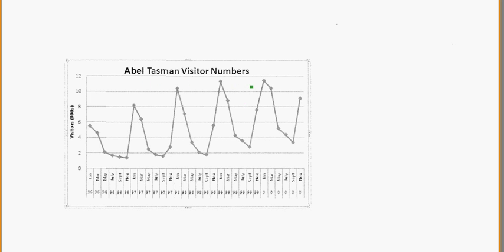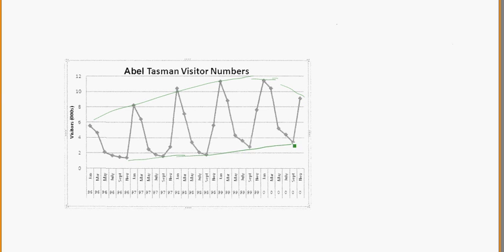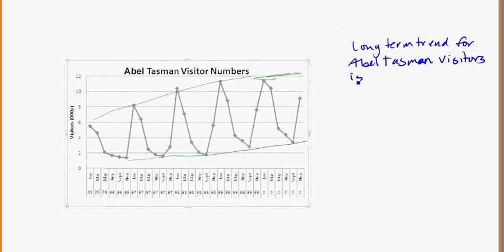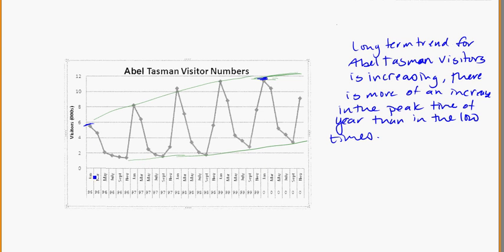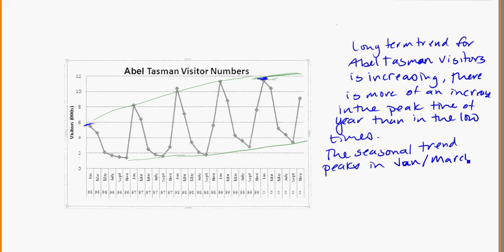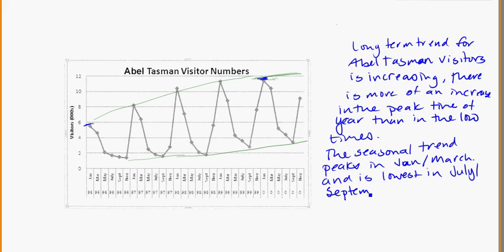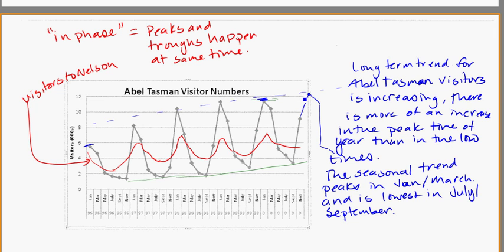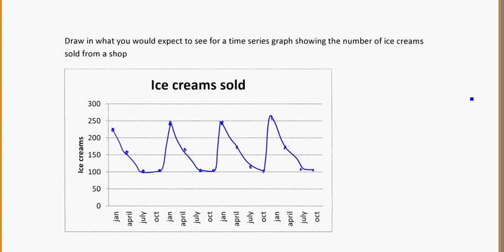yr 11 chance and data timeseries more examples